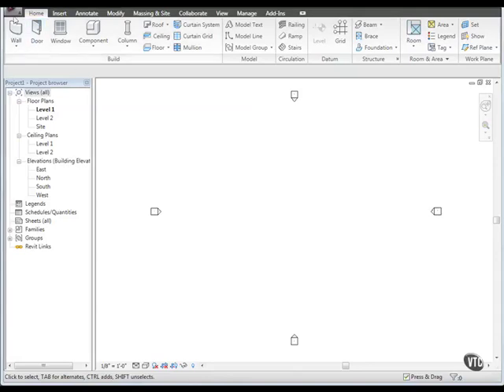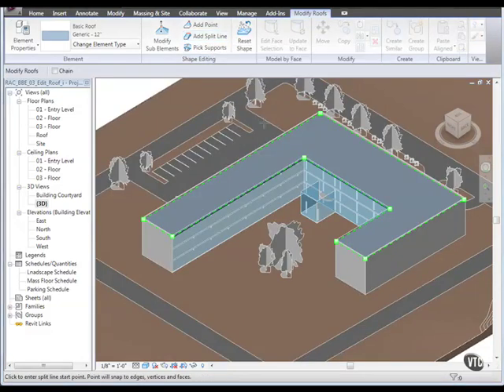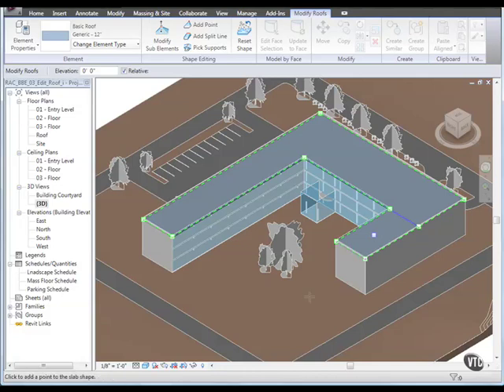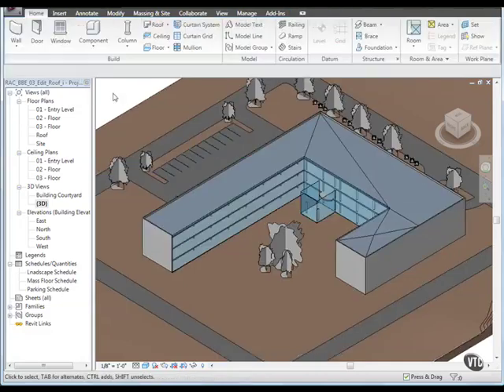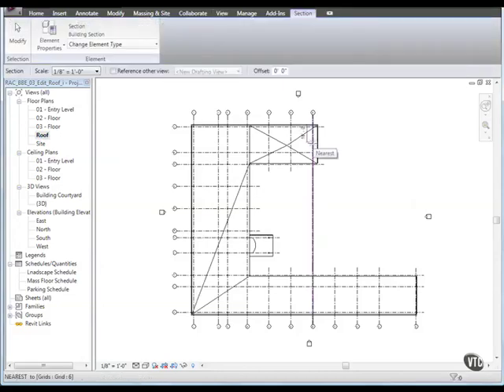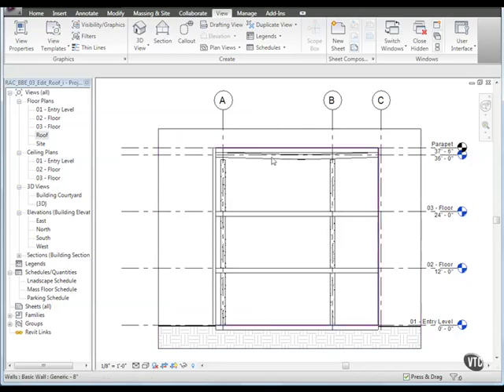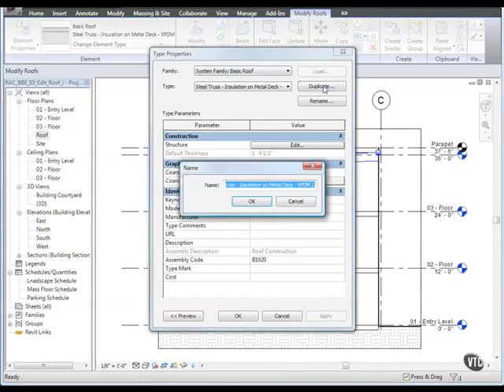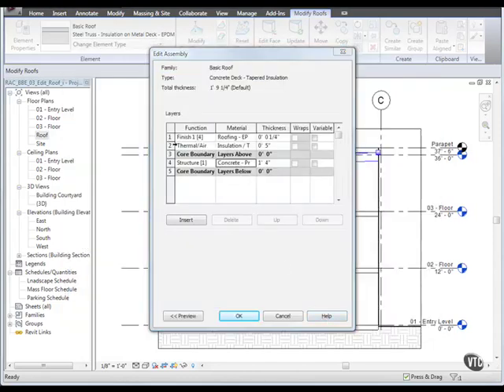06 03 Edit Flat Roofs